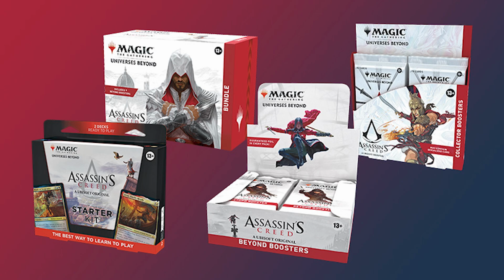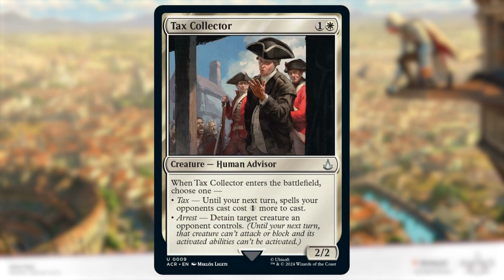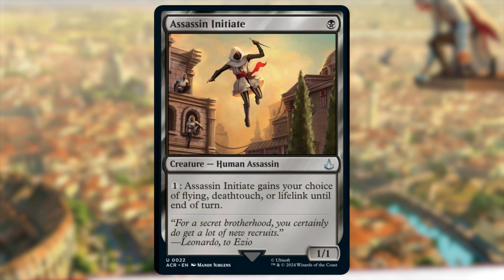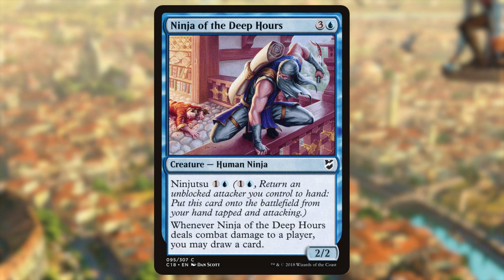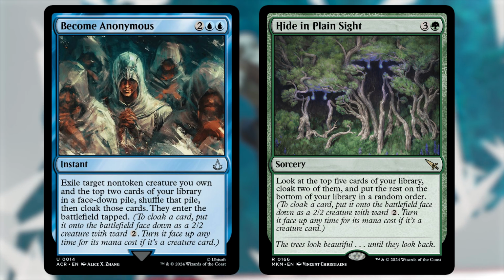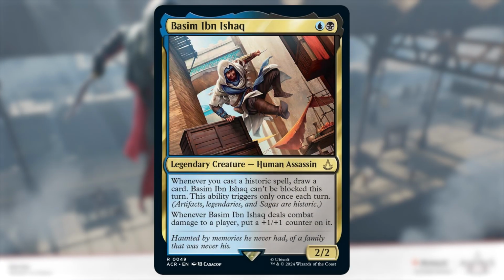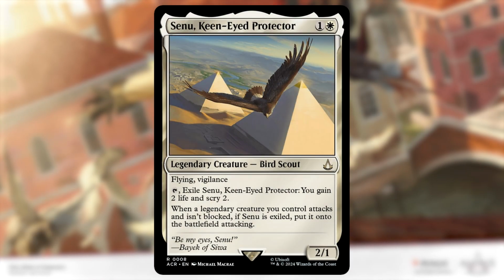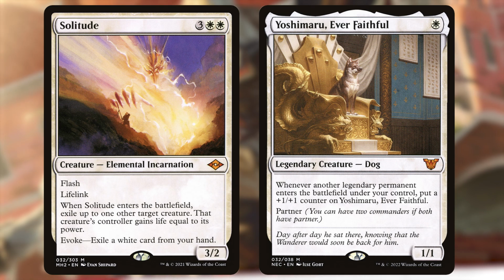5 Best Assassin's Creed Cards for Cube | Magic: The Gathering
Universes Beyond: Assassin's Creed has been a bit polarizing, but there are a few cards that a lot of cubes wouldn't be opposed to running - but also, they're easy enough to skip! Which cards, if any, will you choose?

MY OTHER CHANNELS:
Satisfactory: @SatisfactoryNews
Gaming: @Masonzerogaming
ASMR: @MasonzeroASMR